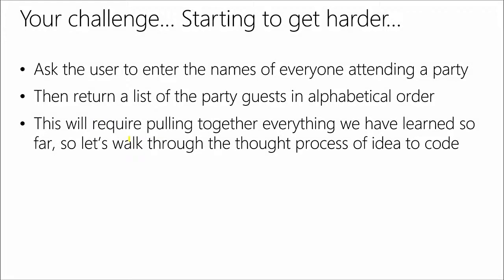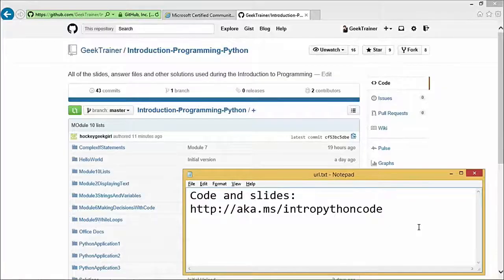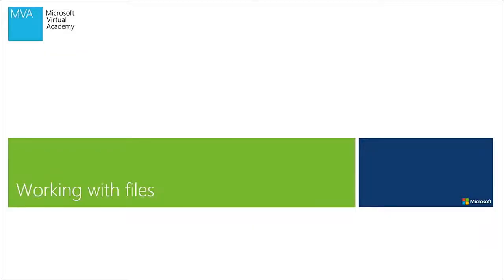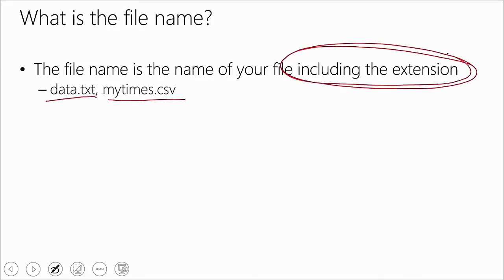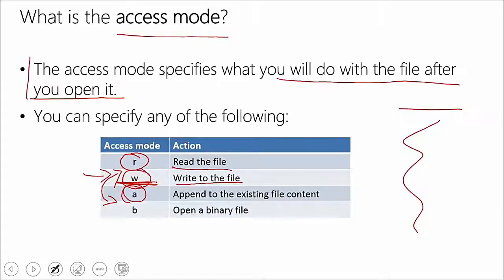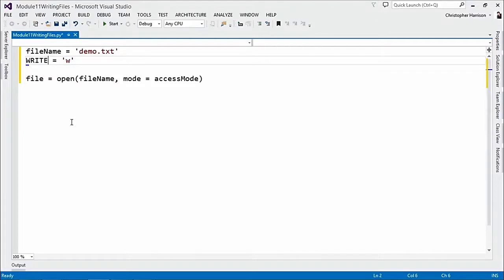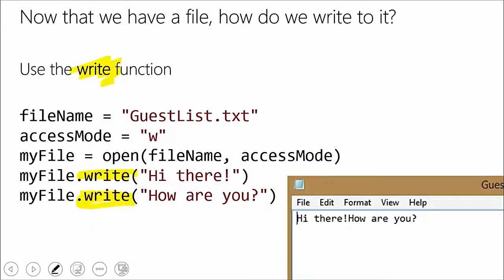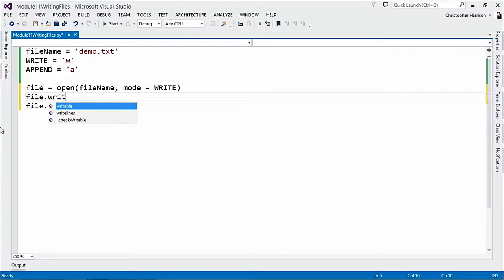17-Zero to hero with Python Part-17